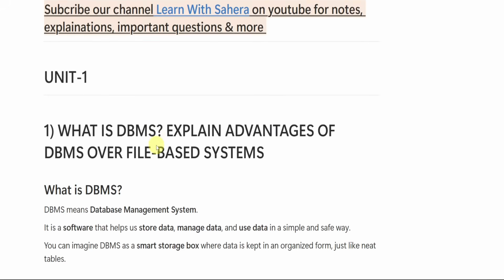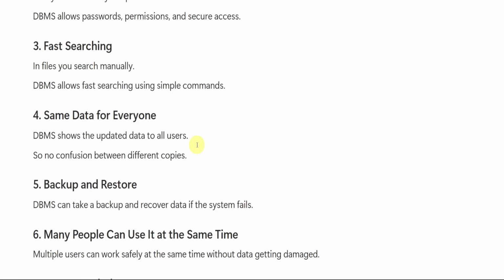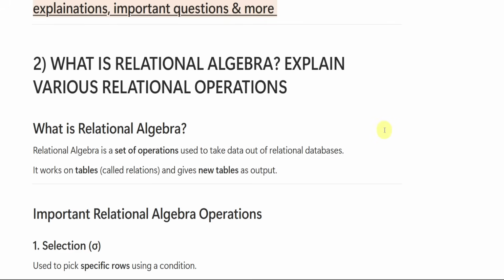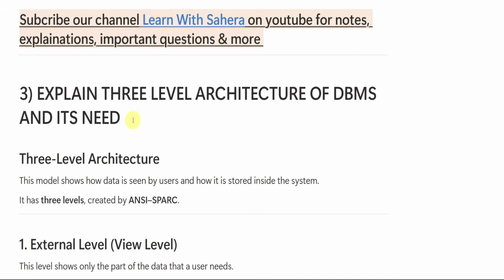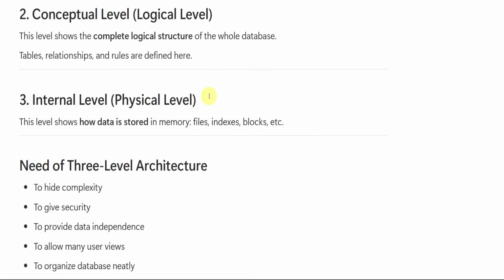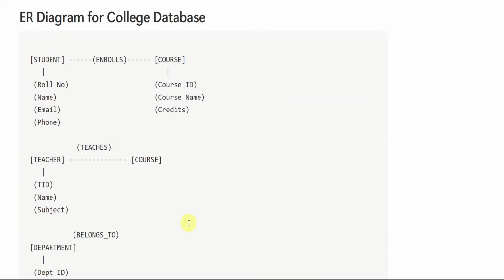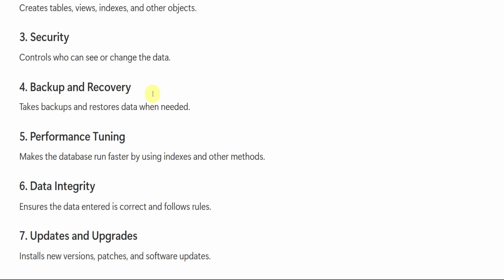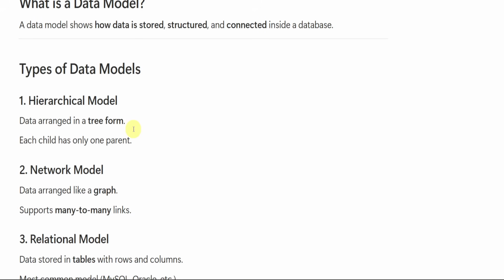RDBMS UNIT-1 | Full explaination | Degree 3rd semester RDBMS 100% FULL marks💯✅ | O.U | Bcom Computer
Degree 3rd seemster relational database and management systems unit-1 full and easy explaination in detail |
FOR IMPORTANT QUESTIONS AND ANSWERS NOTES TEXT ME "WANT NOTES" GROUP & SEM ON INSTAGRAM  LINK IS HERE